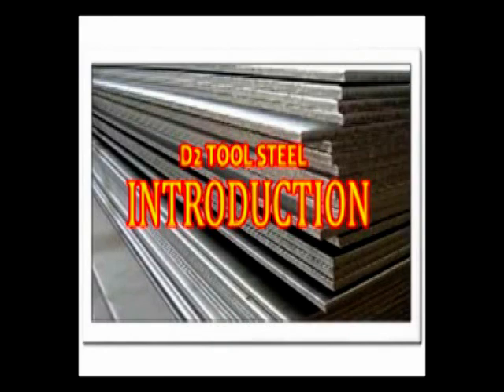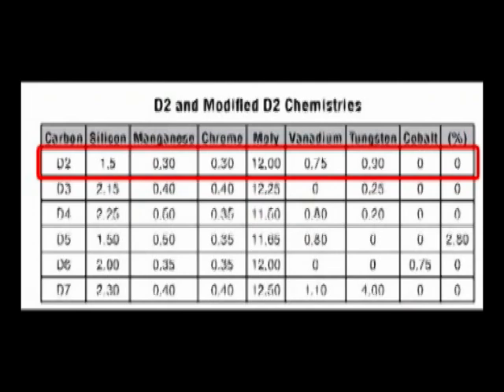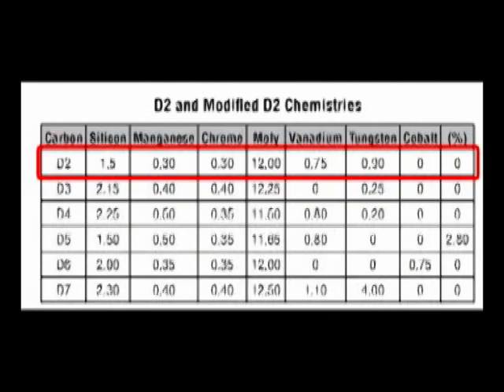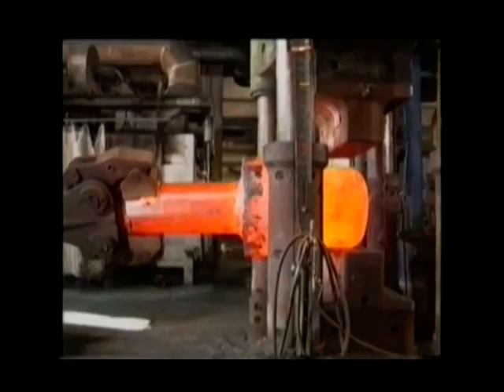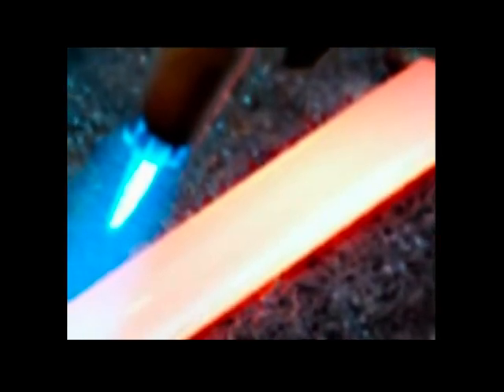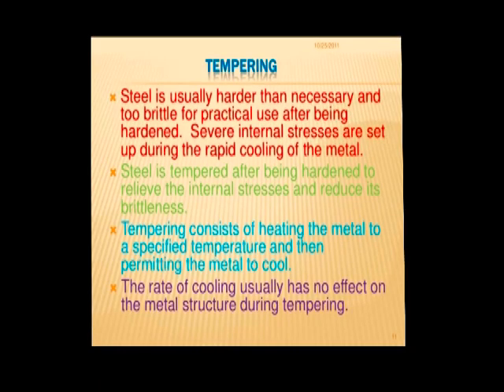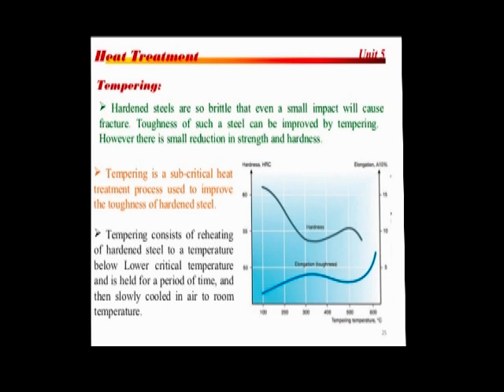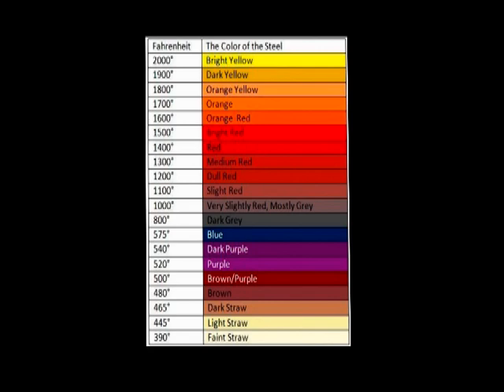D2 STEEL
Information source and Wikipedia for more information please visit these sites.